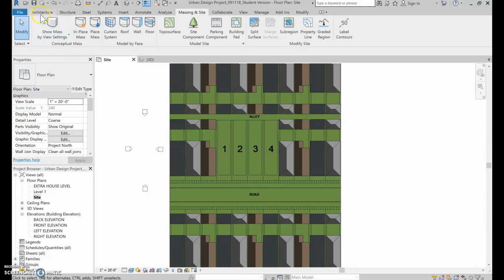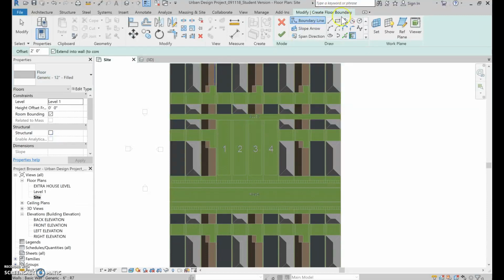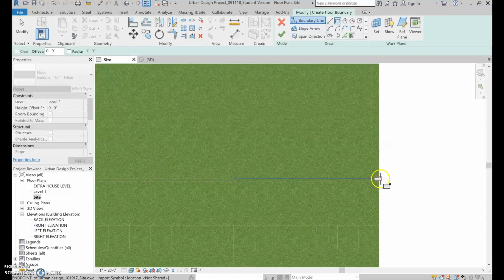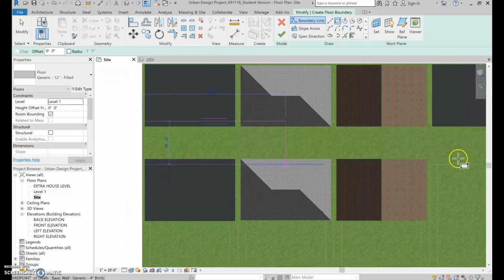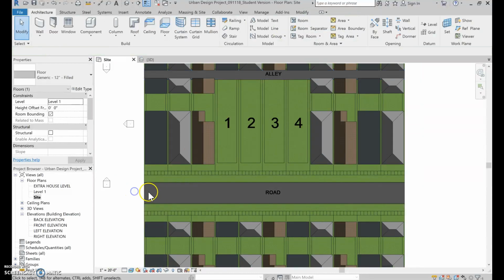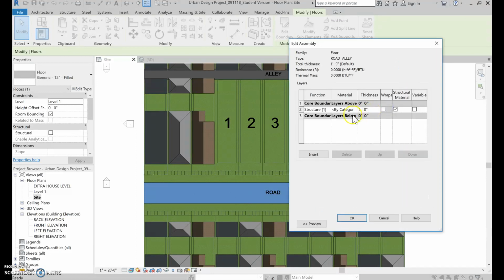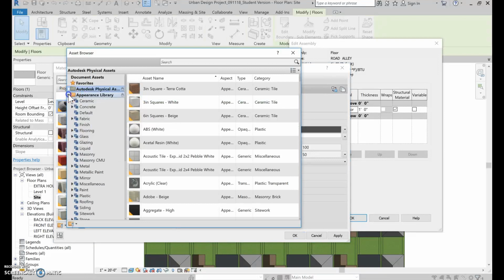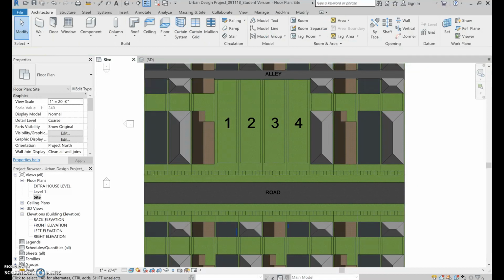Road & Alley for Urban Design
Creating Road & Alley for Urban Design Project